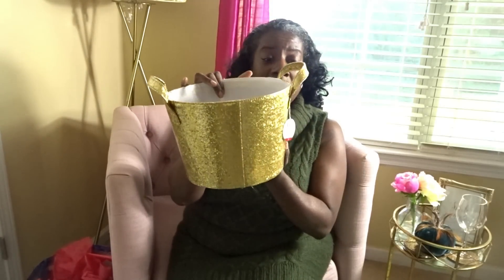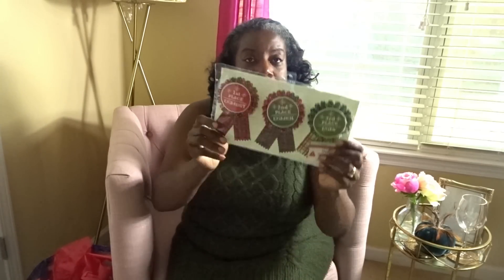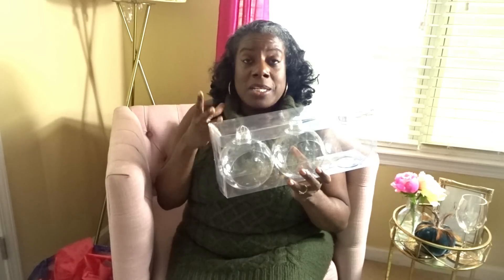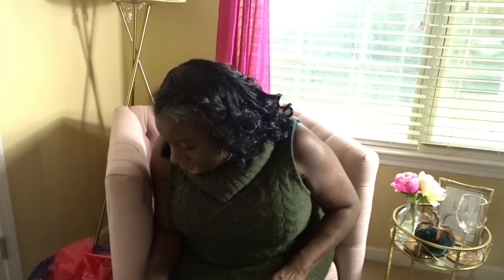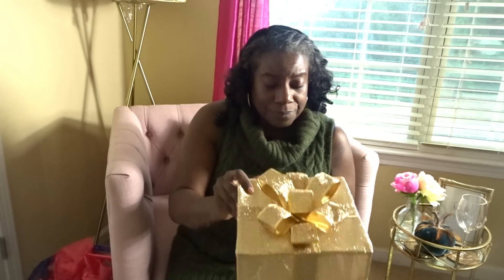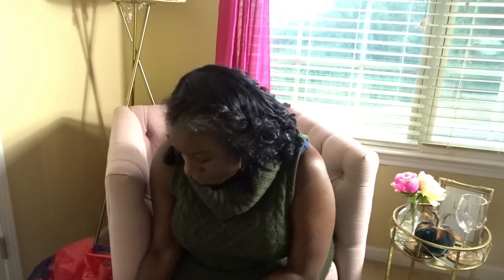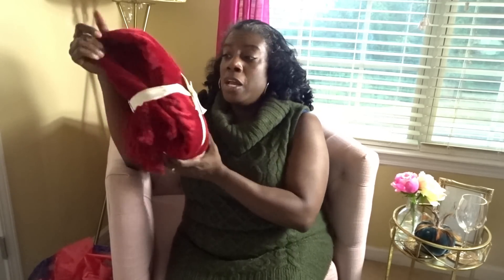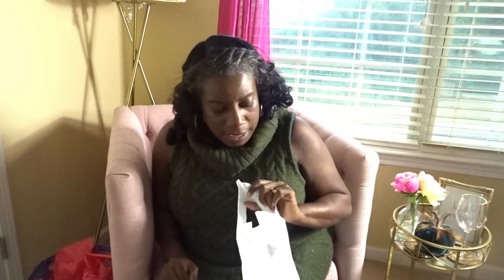My Christmas My Style 2018 ~*** HUGE*** Christmas Decor Haul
Click the hashtag to see all of the participant's videos.
Hi friends, today I am participating in My Christmas My Style 2018 Collaboration that is being hosted by Cathryn of AMATEUR DECORATING LIKE A PRO

Today I am sharing a large Christmas decor haul as part 2 of my 4 videos